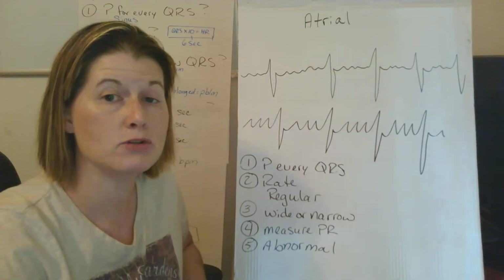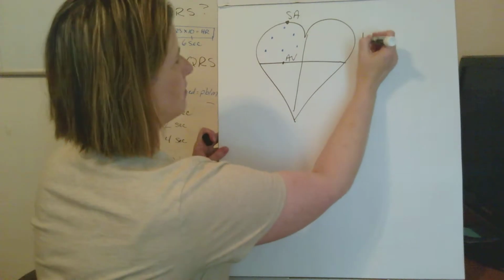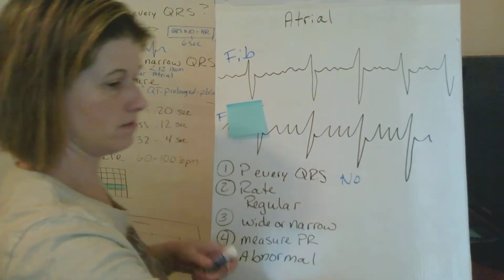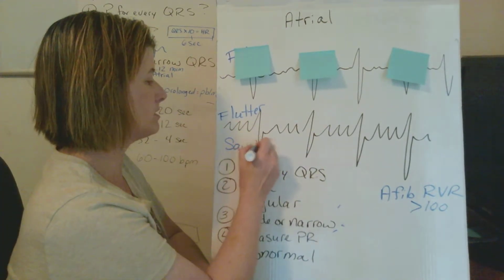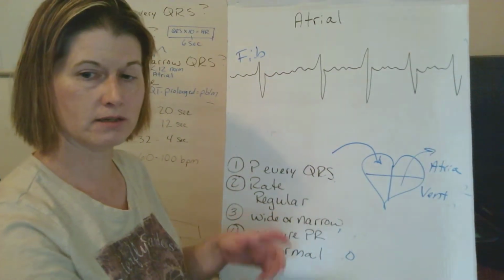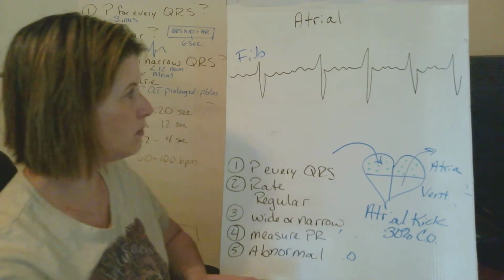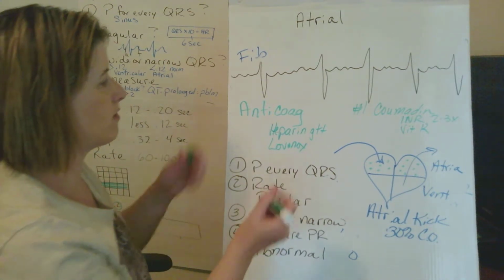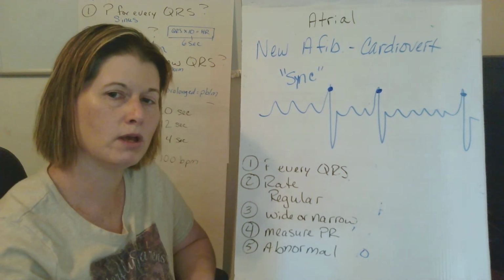Atrial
Discussion of Atrial EKG rhythms.